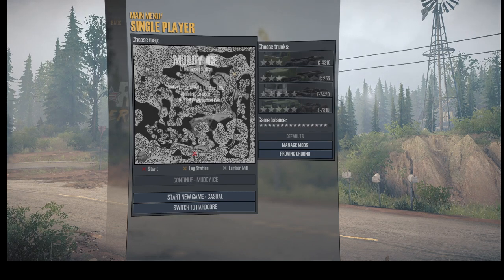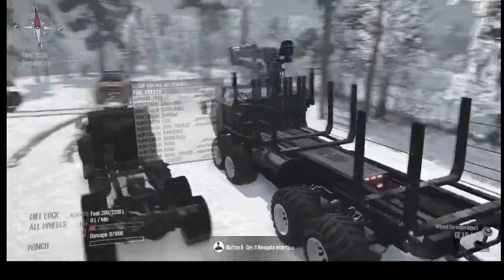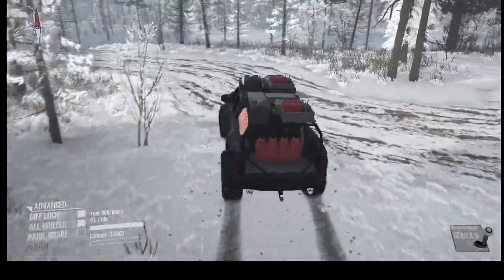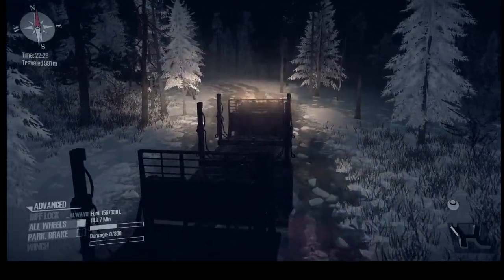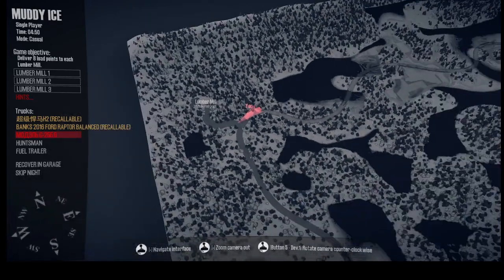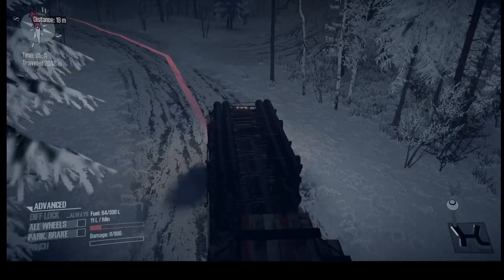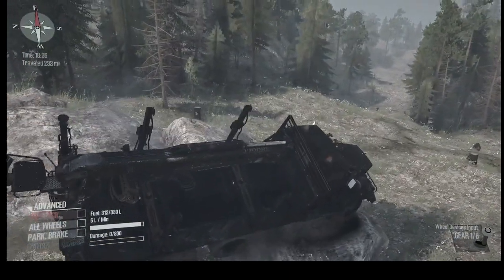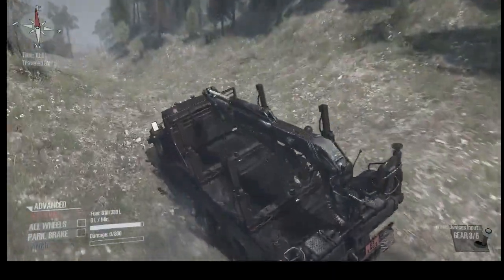Will the ICE and MUD map slow down the unsinkable mod trucks we downloaded!?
Lets test out the snow and ice map on the MOD trucks that do not seem like they will ever get stuck!!

LIVE- Sunday-Thursday @ 8:20pm Central!!